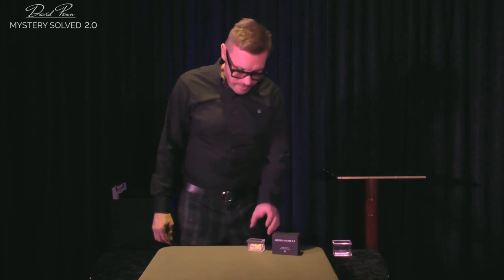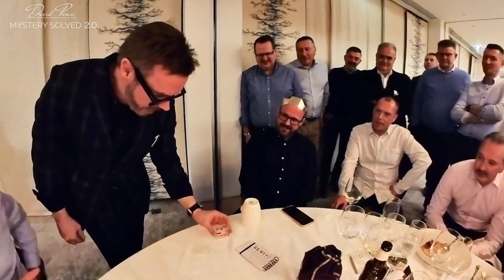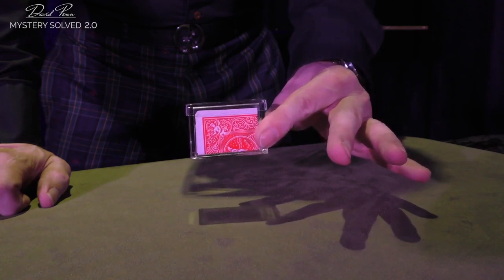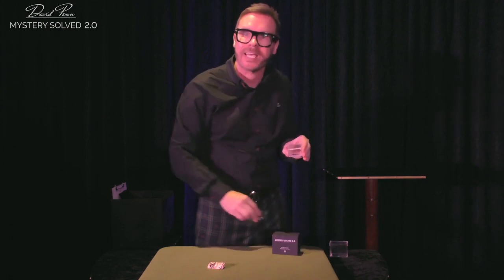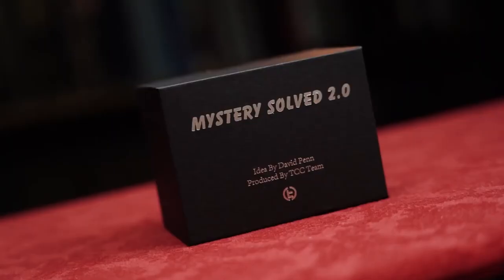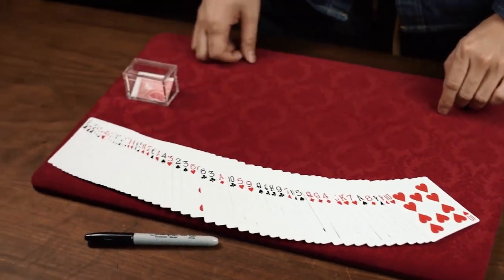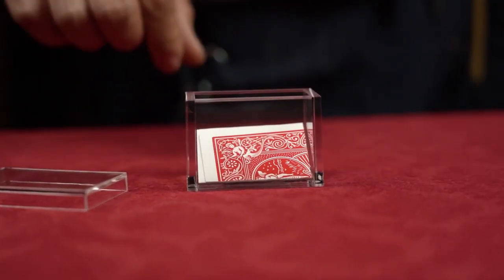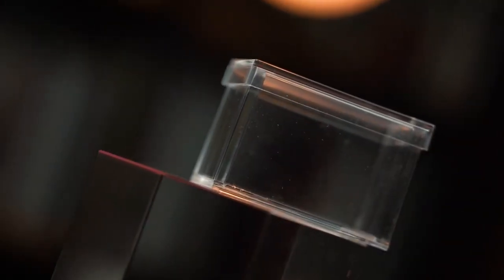Mystery Solved 2.0 by David Penn & TCC - lepetitmagicien.com